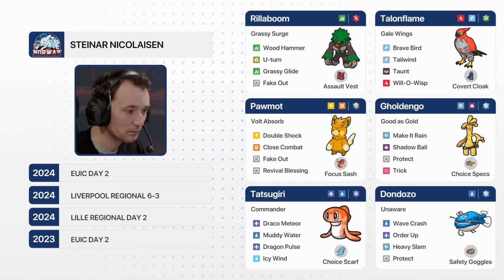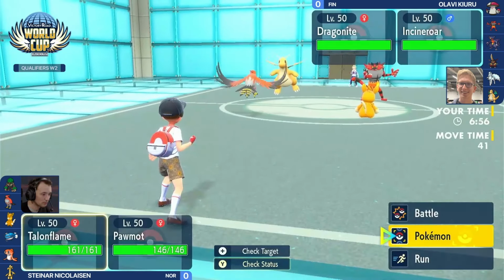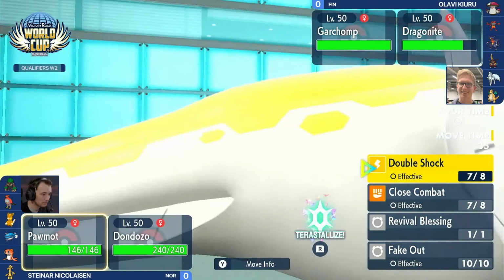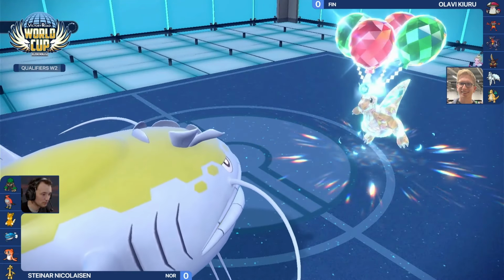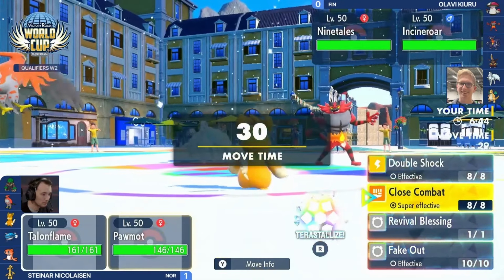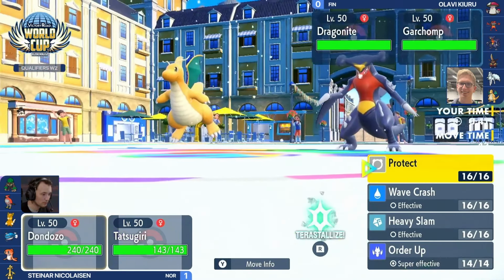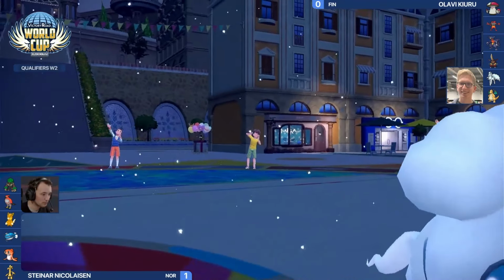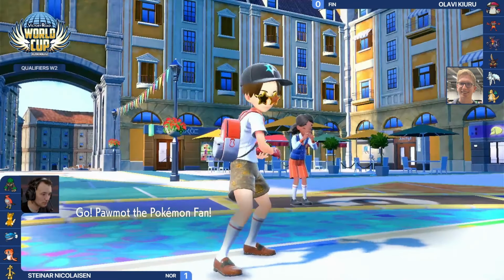Steinar Nicolaisen 🇳🇴 vs Olavi Kiuru 🇫🇮 - Qualifiers Week 2 - World Cup of Pokémon VGC 2024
🌎 Follow Victory Road on social media!